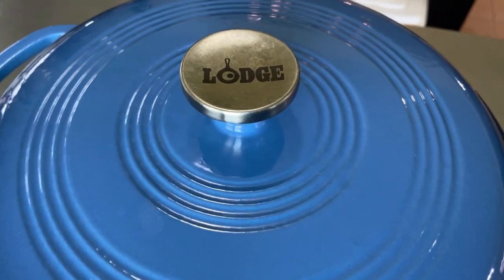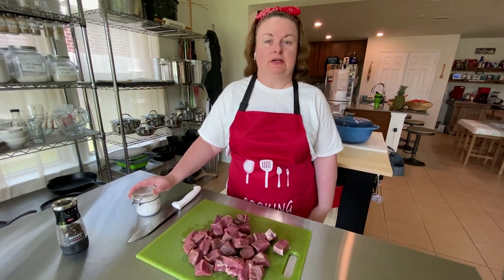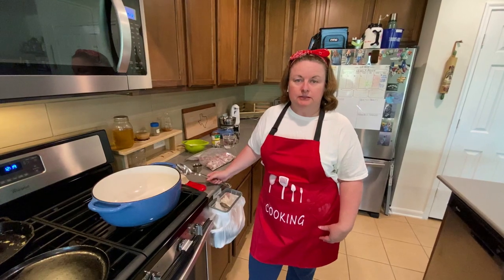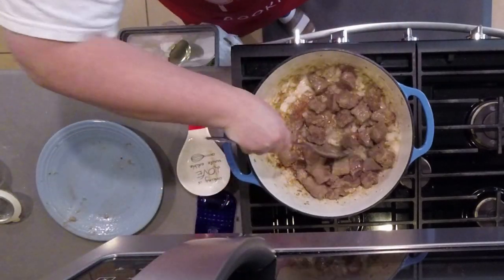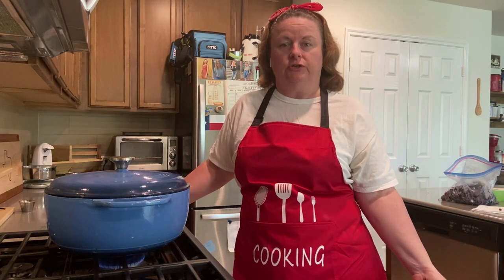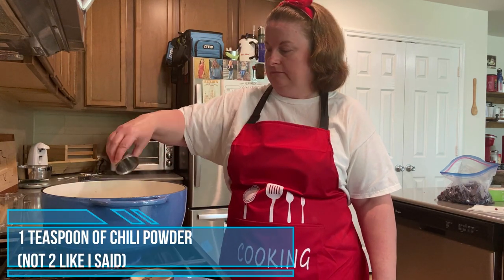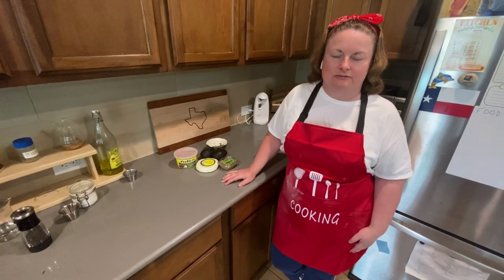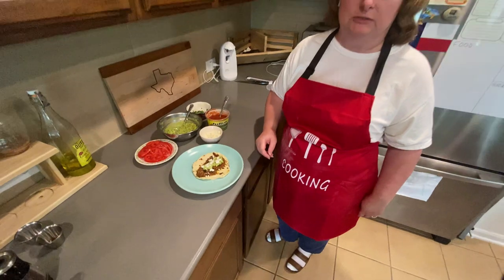7.5 Quart Dutch Oven and Carne Guisada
This video introduces my 7.5 quart blue enameled Lodge Dutch oven and I use it to make a pot of delicious carne guisada.